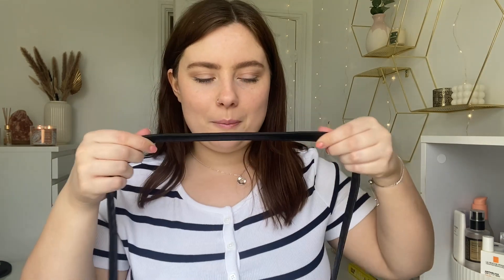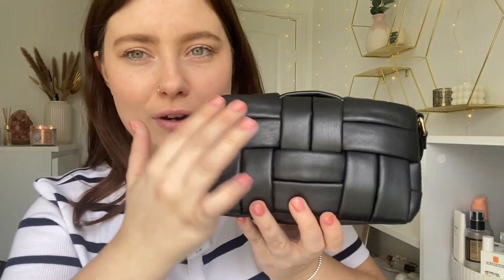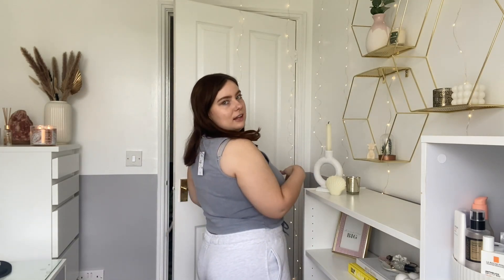CLOTHING HAUL - Newlook, H&M and Primark (SIZE 14-16)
*Newlook Animal Print Bodysuit
*Newlook Green Satin Skirt
*Newlook Khaki Green Racer Dress

Primark items can be found in store!